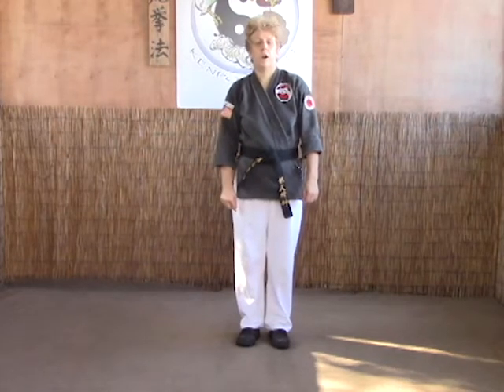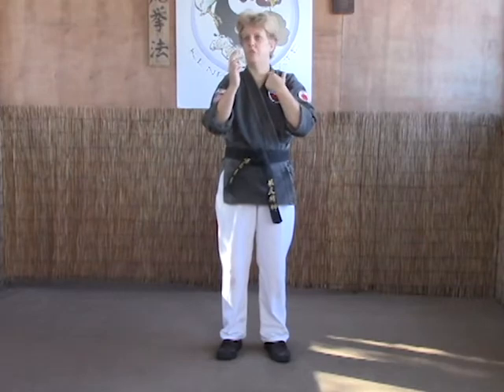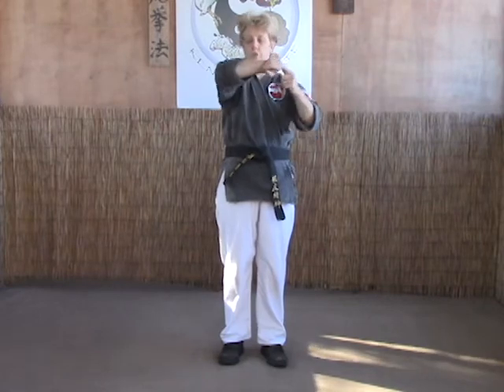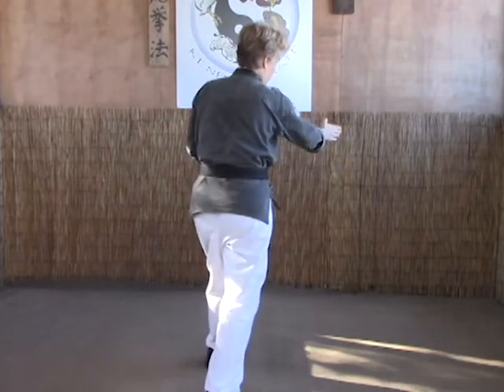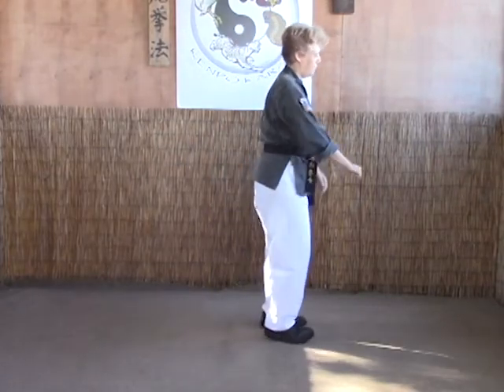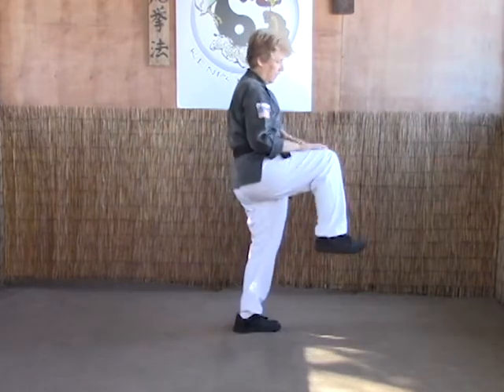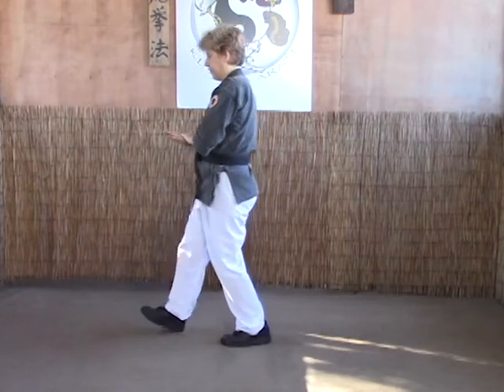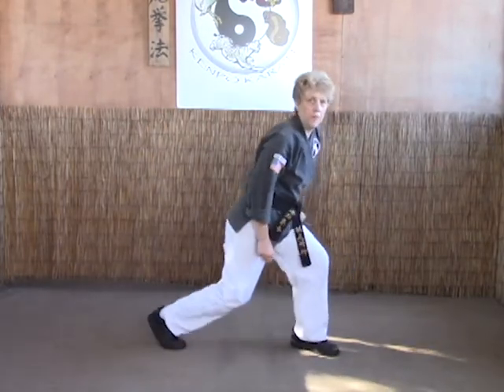White Tiger Kenpo Orange Belt Grasping Talon AB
In this video clip you will be taught the technique Grasping Talon AB for a cross arm wrist grab.